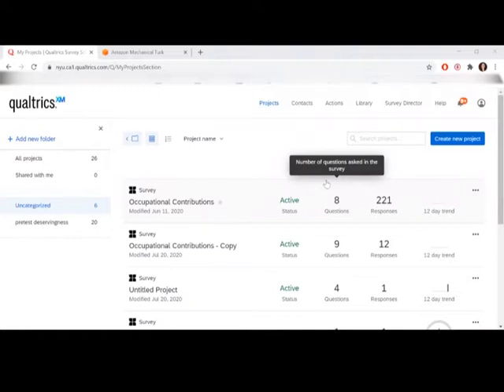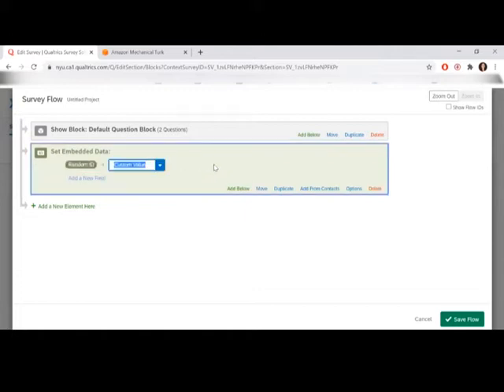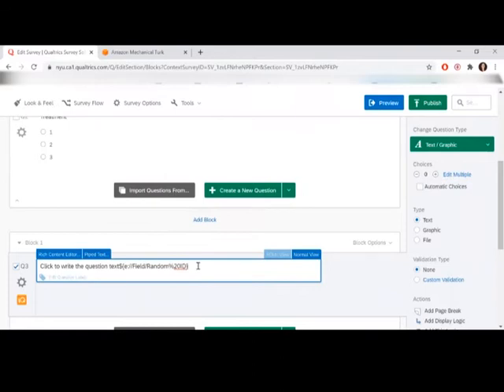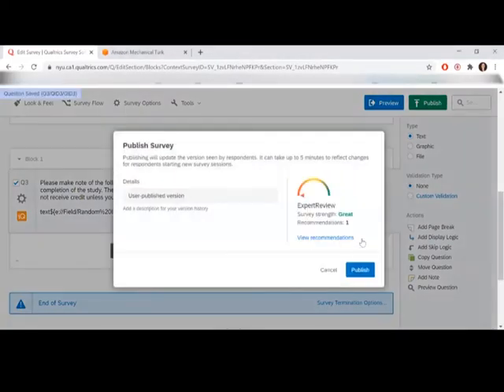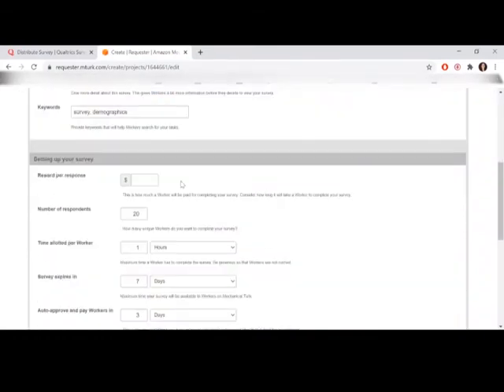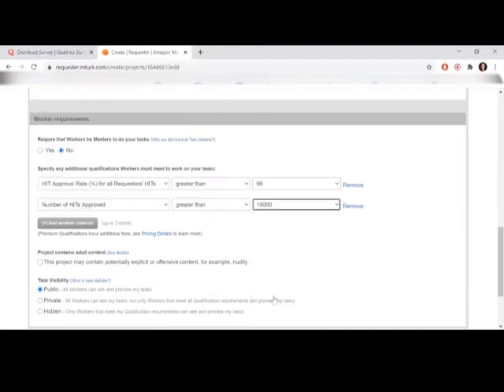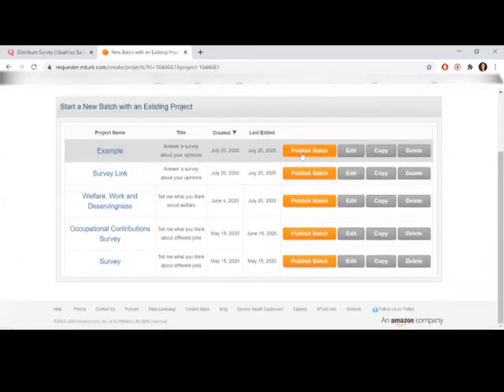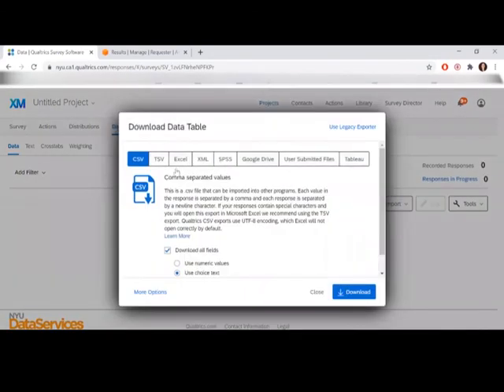How to Run a Survey Experiment using Qualtrics and MTurk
This video shows you how to create a survey experiment in Qualtrics and gather responses through MTurk.